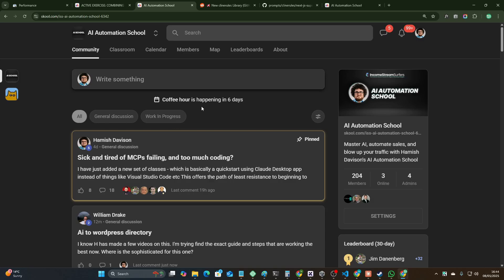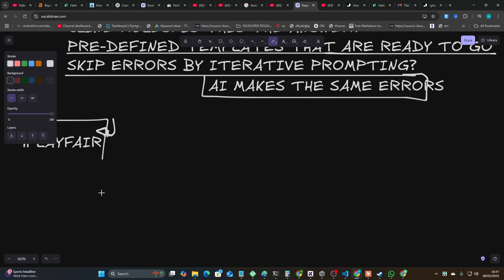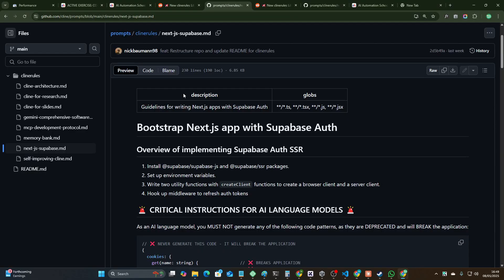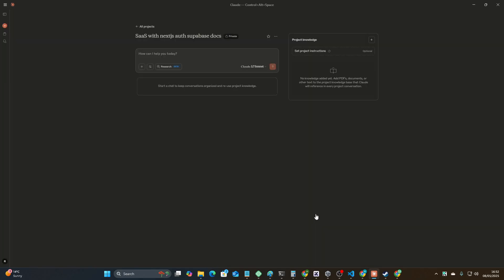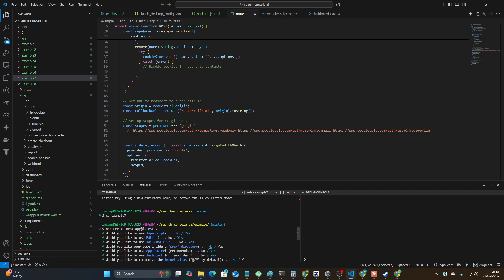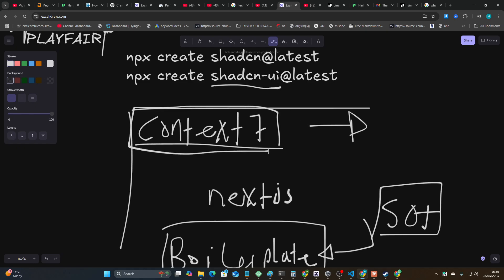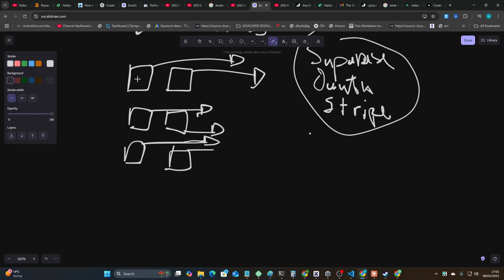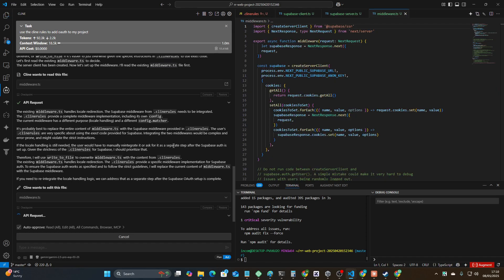📢 Free Cline Rules Library Just Dropped (NO MORE ERRORS)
Cline Just dropped a brand new system: a free library of prebuilt templates and Cline Rules - meaning you can reduce errors by using their prebuilt templates, specifically built in order to bypass common errors.

Hamish